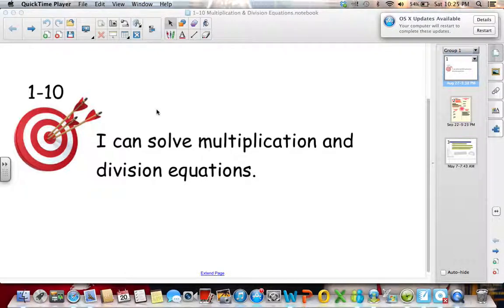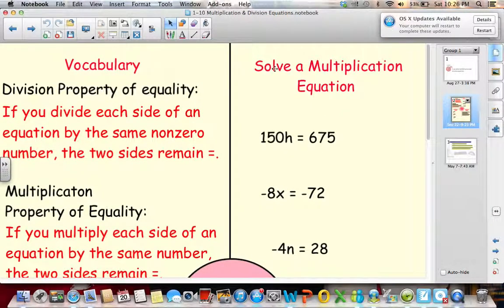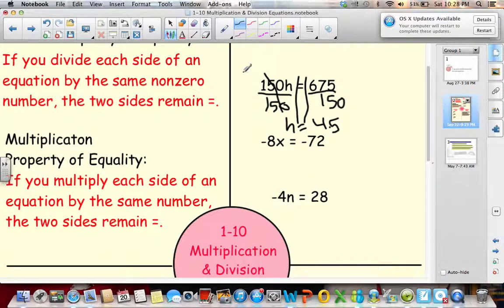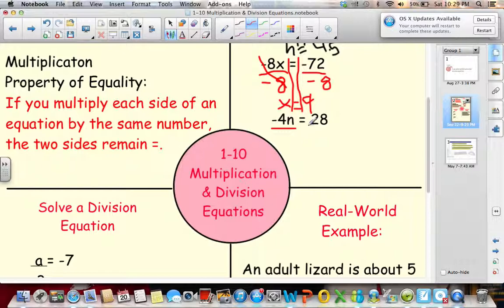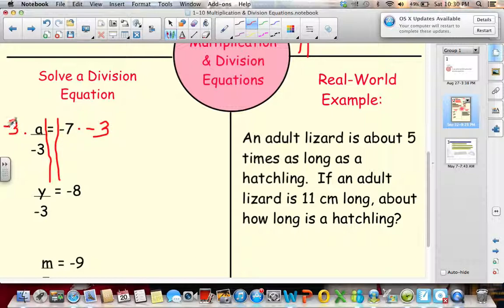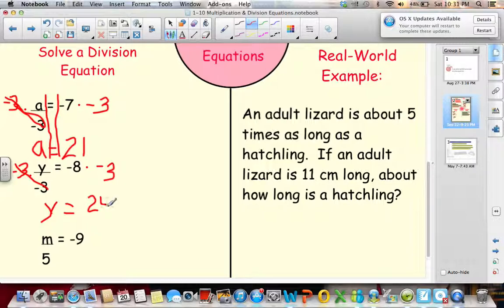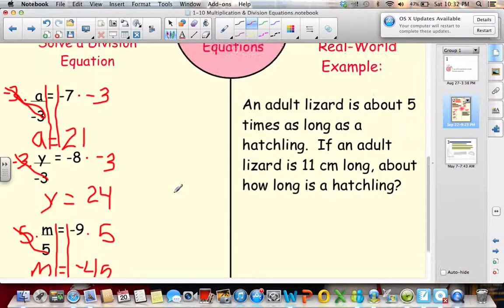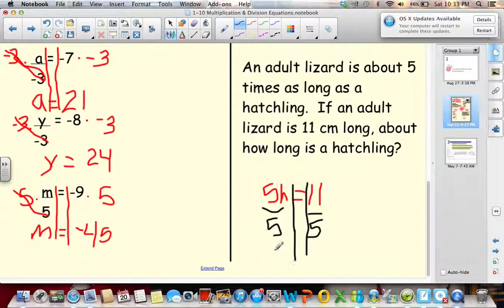1 10 pre alg mult and div integers